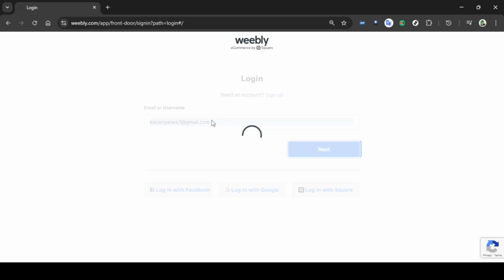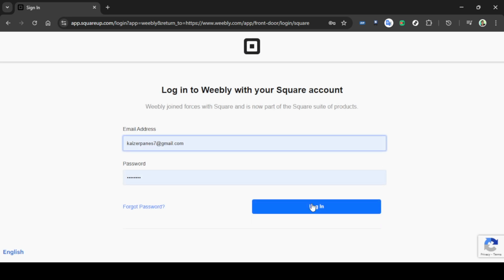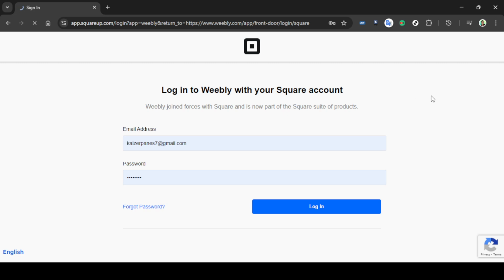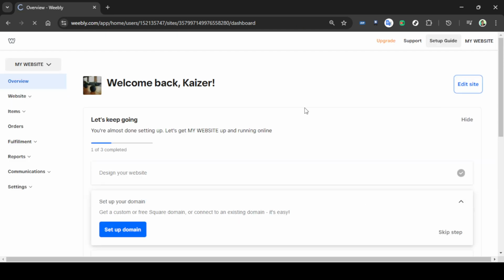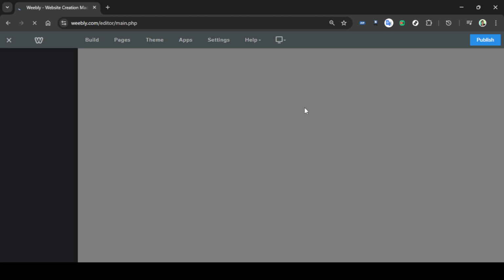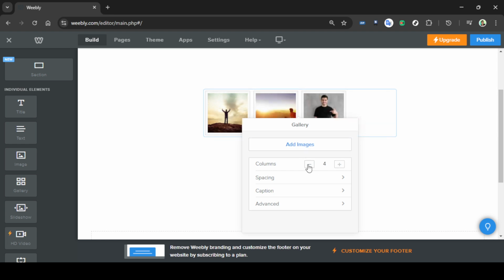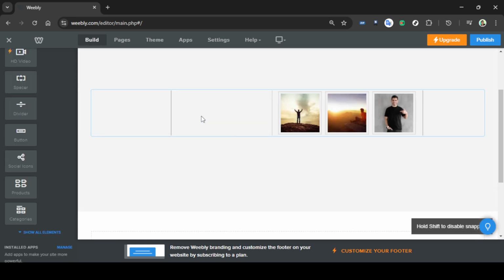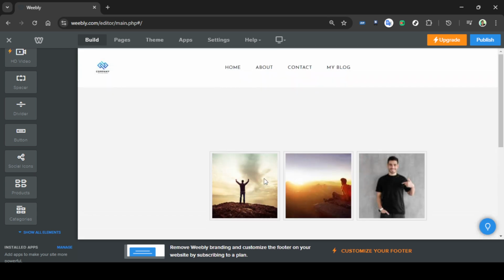How to Resize a Weebly Gallery [2025 Full Guide]